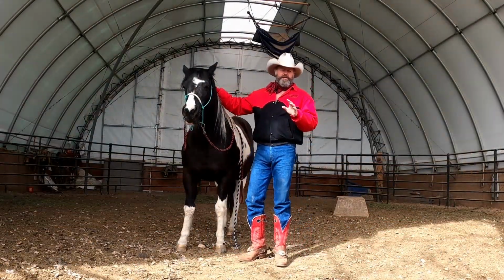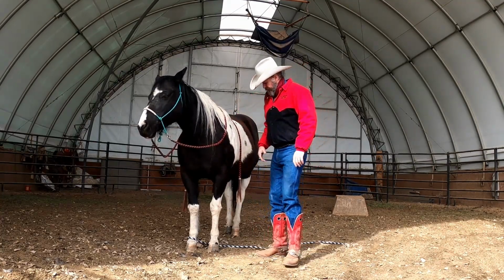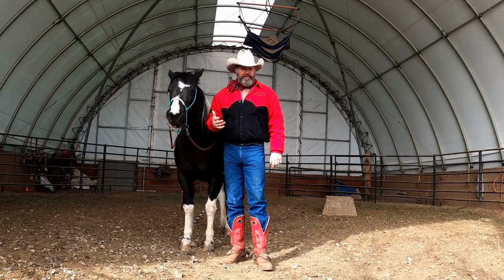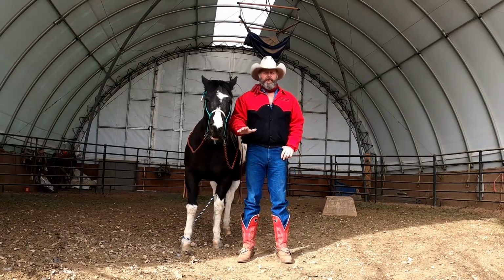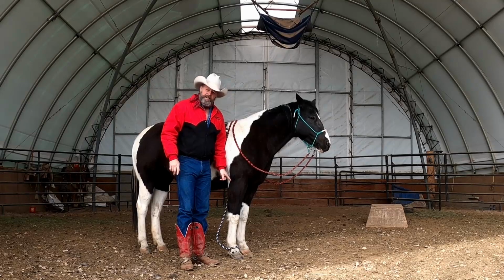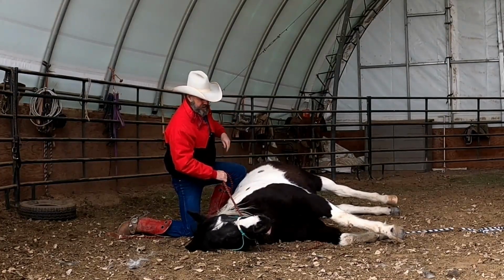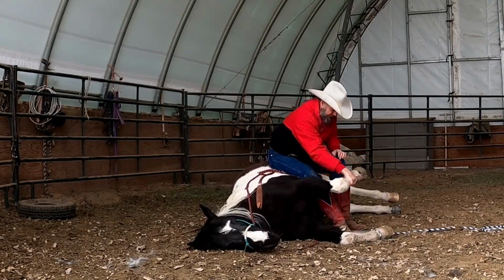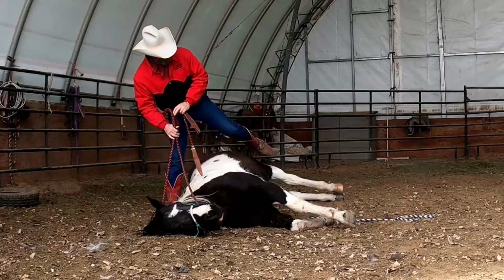HOW TO TEACH YOUR HORSE TO LAY DOWN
Dan Mink, The Rhinestone Roper, multiple Wild West World Champion Winner and veteran performer, teaches you HOW TO TEACH YOUR HORSE TO LAY DOWN while you are standing.  This is the next step after you have taught your horse to bow.  Join Dan as he explains the process and the equipment and gives tips on how to do it all without getting hurt.